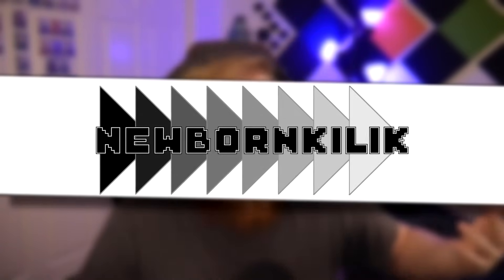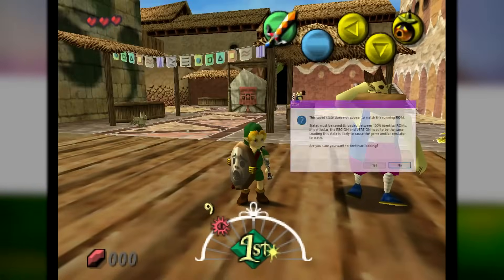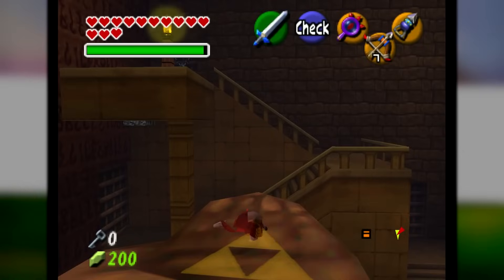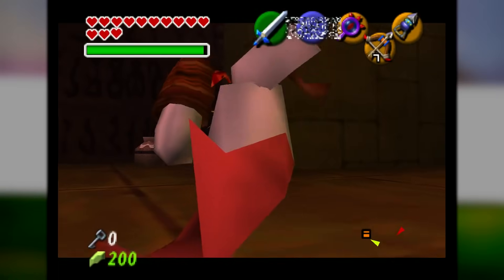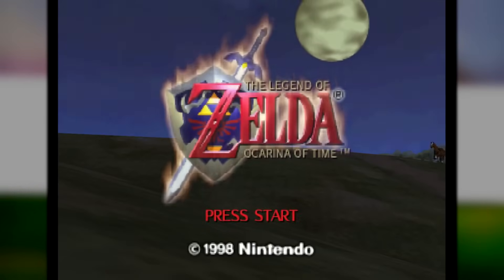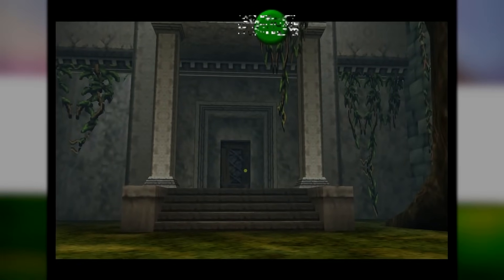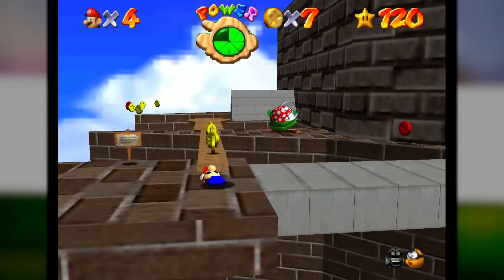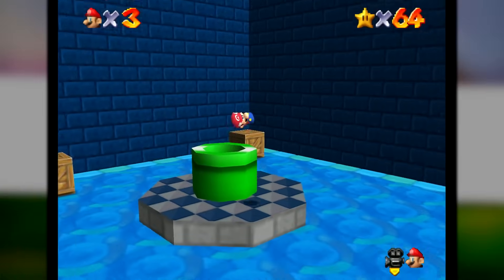I Opened a Majora’s Mask Save in Ocarina of Time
Like, sub, etc and have a great day, you are important.
Have a wonderful day everyone, leave a like or whatever. Cheers!

What's going on Newborn Nation, Newbornkilik here welcoming you to another awesome Zelda video! Today we will be taking a save file from The Legend of Zelda Ocarina of Time and loading it into The Legend of Zelda Majora's Mask and well... we will see what happens.